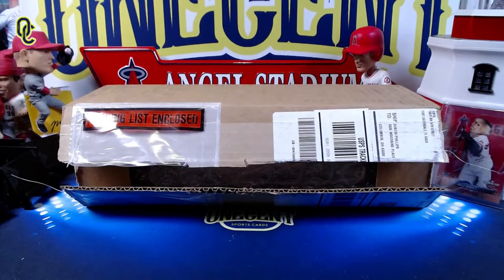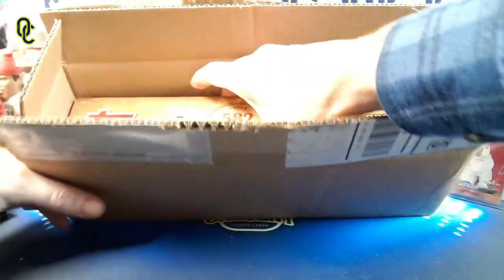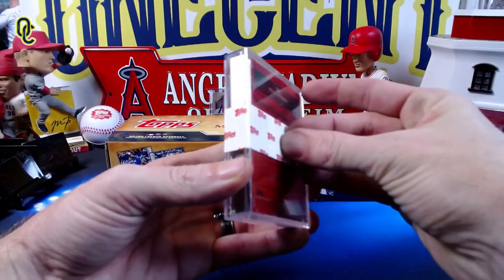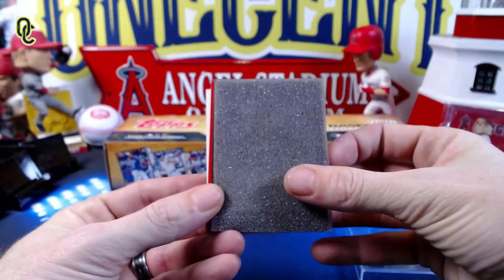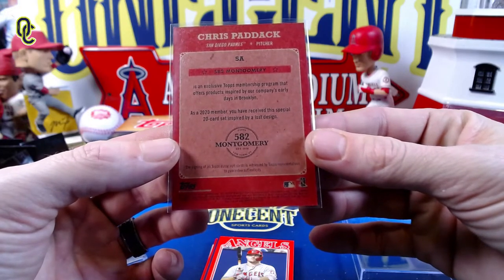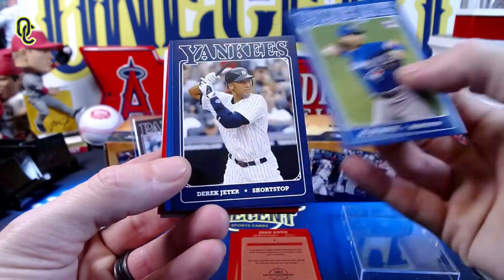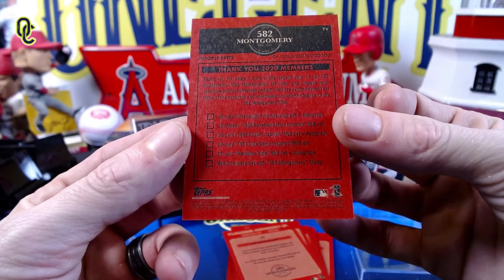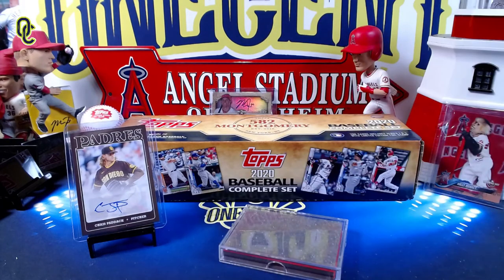I Got To Choose Players Featured In A Topps Baseball Card Set!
I break open the latest 582 Montgomery Set from Topps! This is set 5 from the 582 Montgomery Club 2020 Membership year. It is the final 582 Montgomery Club set for 2020. For the final set, the members got to choose the players that were featured in the baseball card set.

Also included in the 582 Montgomery Club package is a complete 2020 Topps Baseball Card Set that is specially stamped with the 582 Montgomery Club logo on each card.

Join me as we take a look to see which players that I chose made the cut for inclusion in the 582 Montgomery Club Baseball card set!